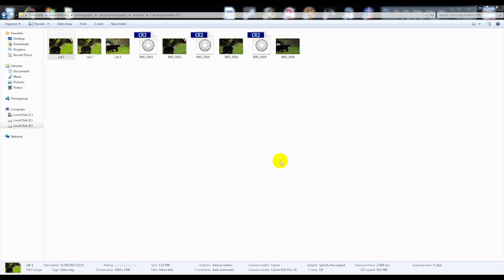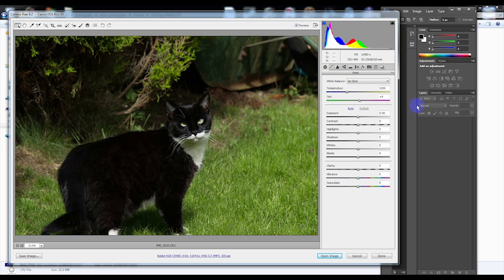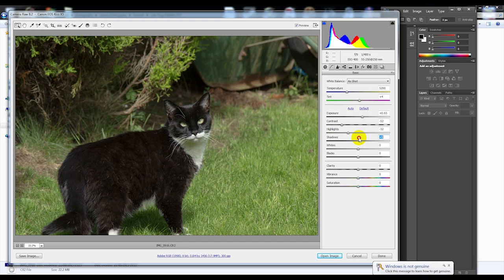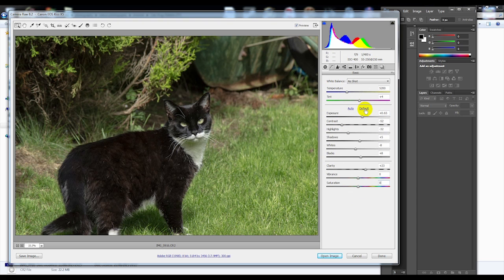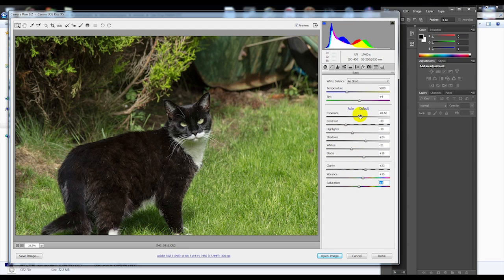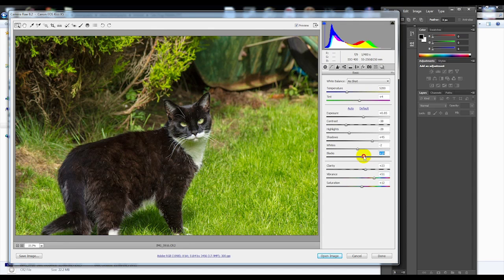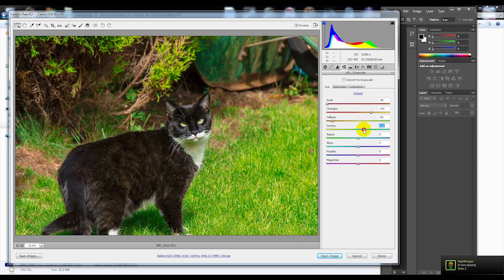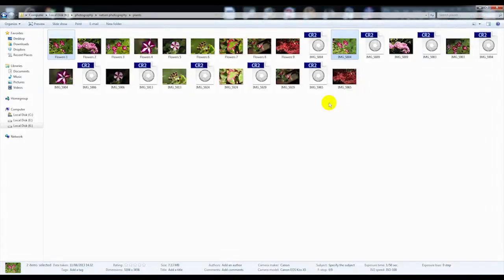How to use Camera RAW Part 1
RE-UPLOAD- A simple tutorial showing you how to process RAW image files using the Camera RAW software that comes with most cameras.
In PART 2 i will show you some cool tricks with the software and also show you how to export.